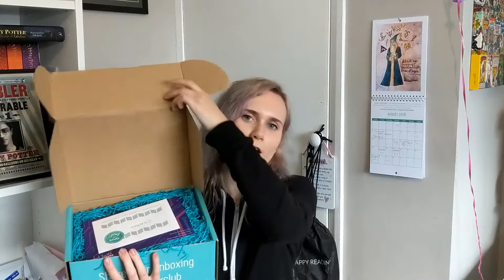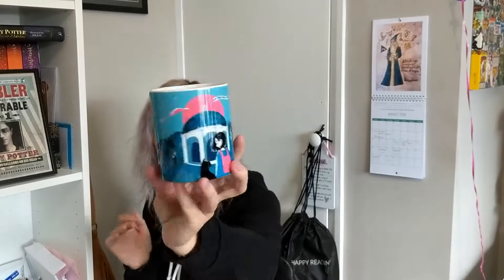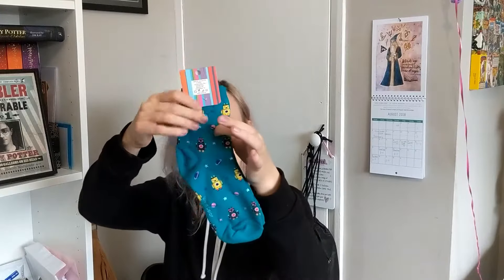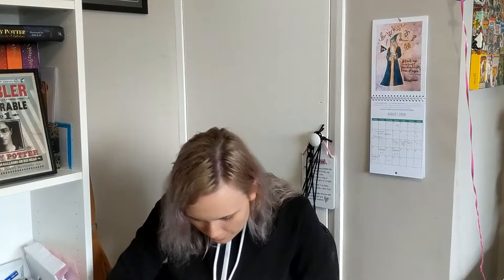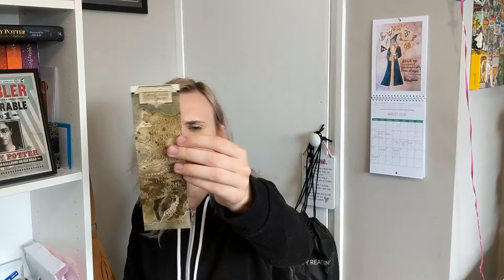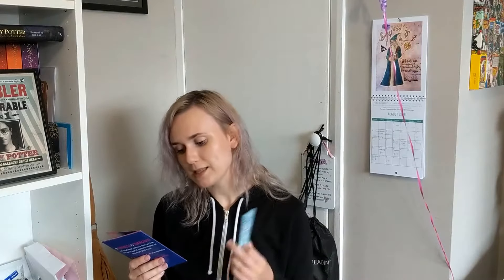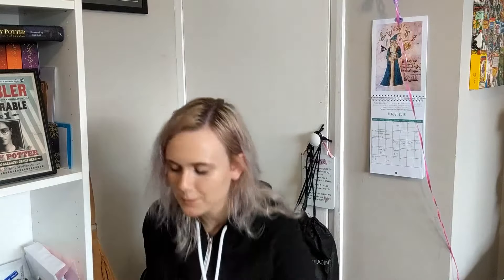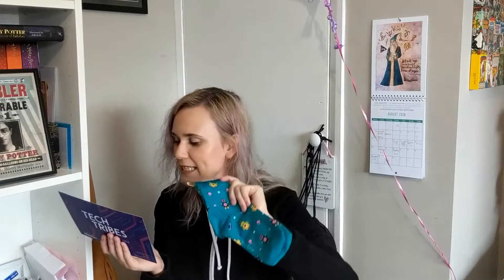BOOK BOX CLUB UNBOXING - AUGUST 2018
Hello bookworms! It's that time again for an unboxing for @bookboxclub
This month's box theme: Tech Tribes 👩‍💻🐈
So what did I get?
👩‍💻 A gift wrapped YA book called: Jinxed by Amy Mcculloch
👩‍💻 Invent the future mug by @aliciajoart
👩‍💻 Lunar Chronicles coaster by @bookboxclub
👩‍💻 Robot socks by @joecoolukltd
👩‍💻 Ada Lovelace sticker by @victorianstore
👩‍💻 BB8 bookmark by @rachelnorlineart
👩‍💻 Jinx necklace by @bookboxclub
And lastly...
And the famous card invite to the MEMBERS only book club.
Plus bookish goodies.
Images: Unsplashed - Pexels - Adobe Stock
Font: Dafont